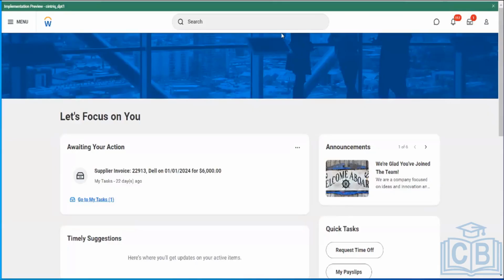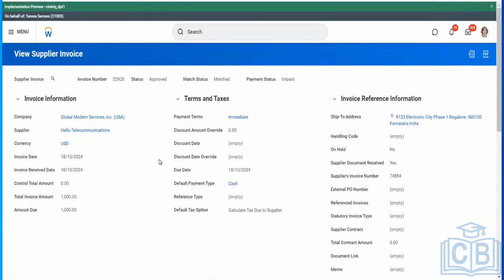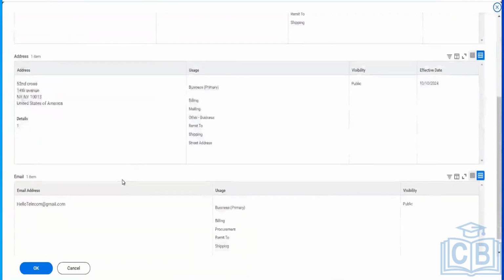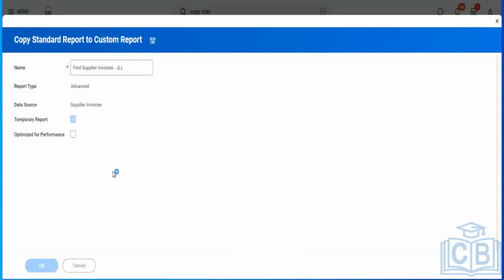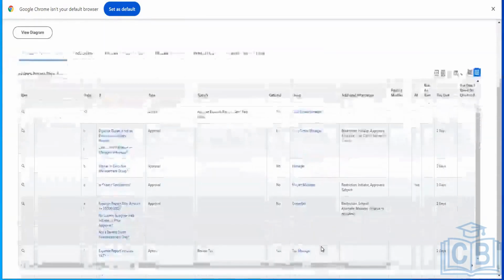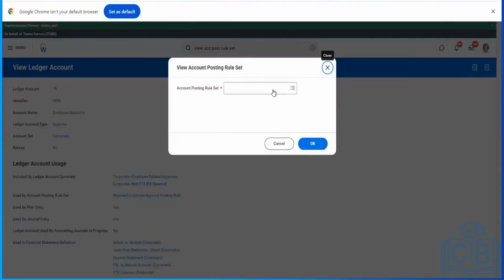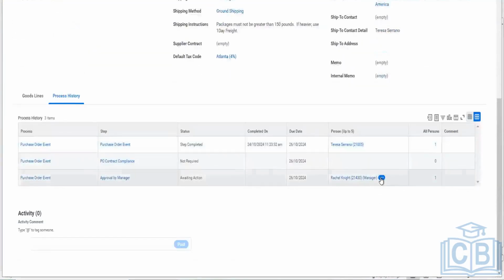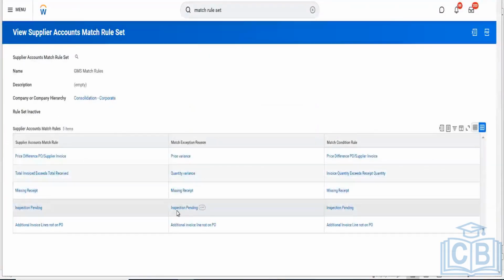Workday SCM Business Process Engineering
Want to make a career in Workday Supply Chain Management (SCM)?

This YouTube Shorts video provides a brief summary of Workday SCM Business Process Engineering and why it is one of the most valuable skills to have for anyone looking to enter the Workday ecosystem.

🌟  In this brief video you will learn:

✨  What is Workday SCM Business Process Engineering?
📦 Workday Supply Chain Management Introduction
🚀 Why Workday SCM is in High Demand
💼 Workday SCM Career Opportunities
📚 Benefits of the CyberBrainer Workday SCM Course
🎯 Skills Required for Workday SCM Consultant
💡 Overview of Workday SCM Modules
📈 Business process improvements with Workday SCM
🌍 Why organisations are going global with Workday SCM
🎓 Tips to get started with your Workday SCM learning

💻 Begin your Workday SCM learning today with CyberBrainer. Our website has full course descriptions, expert-led training, hands-on projects, interview prep, and career coaching.

Follow CyberBrainer for more Workday lessons, interview questions, certification tips and career recommendations.

If you found this video useful:
❤️  Like this
💬 Short Drop your questions in the comments below

Workday SCM
Workday Supply Chain Management
Workday Business Process Engineering
Workday SCM Course
Learn Workday SCM
Workday SCM Training
Workday SCM Tutorial
Workday SCM Overview
Workday Functional Consultant
Workday Procurement
Workday Inventory Management
Workday Supplier Management
Workday Logistics
Workday ERP
Workday Business Processes
Workday SCM Jobs
Workday SCM Interview Questions
Workday SCM Certification
Workday Implementation
Workday Consultant Training
Workday Career
Supply Chain ERP
Workday Functional Training
CyberBrainer Workday SCM
Online Workday SCM Course